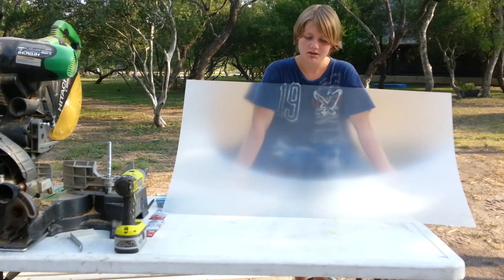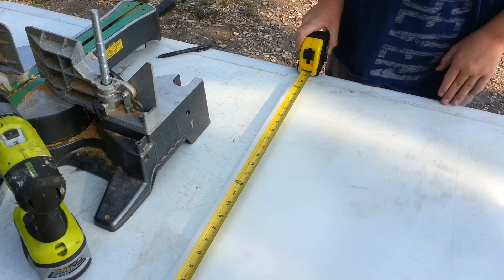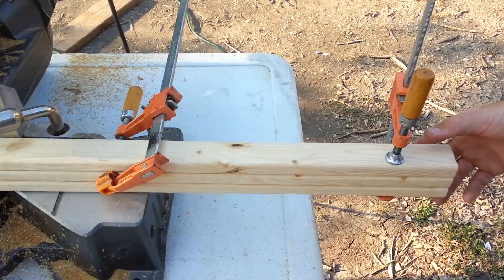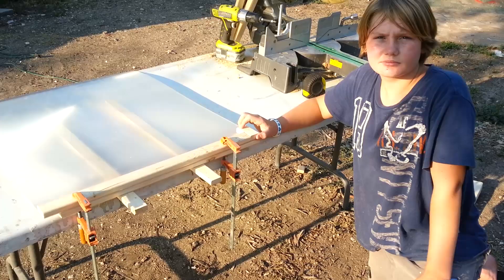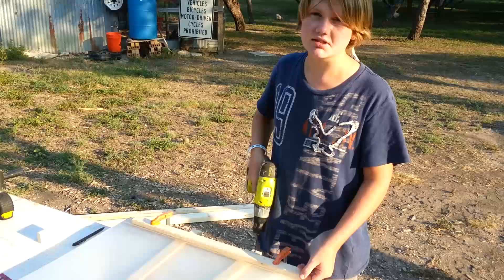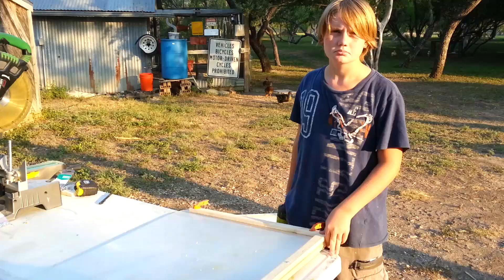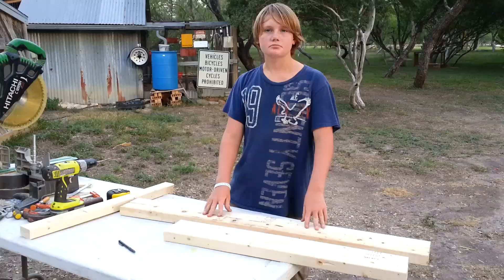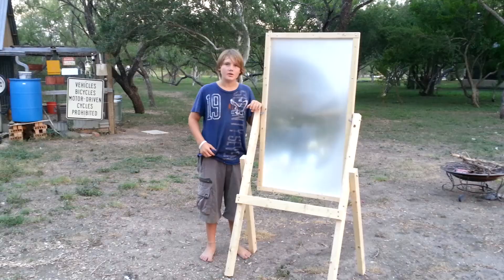How To Build A Fresnel Lens Frame and Stand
My son loves doing different experiments. Lately he's been playing with a Fresnel lens. What he found was that it is very difficult to do anything with the lens if it isn't on a rigid frame and stand. We decided to build one. Give my son a THUMBS UP! :)